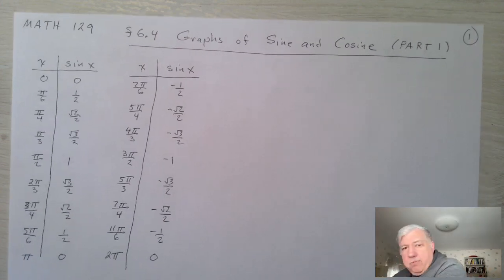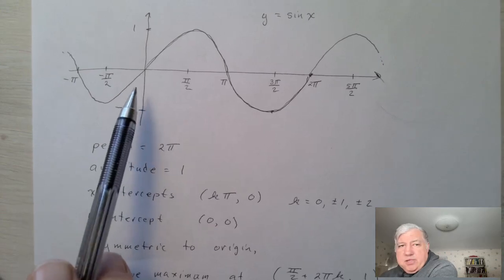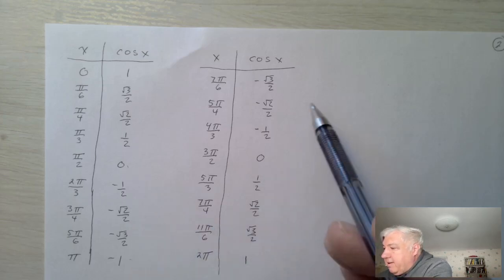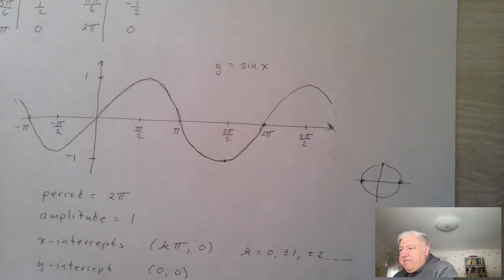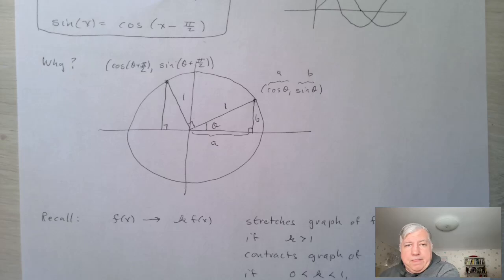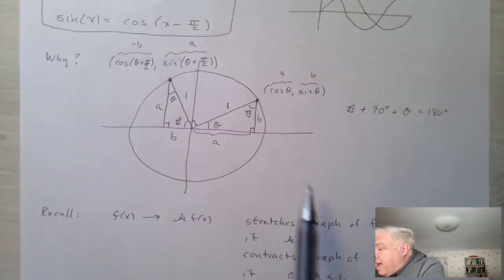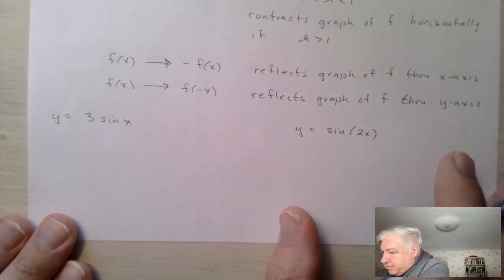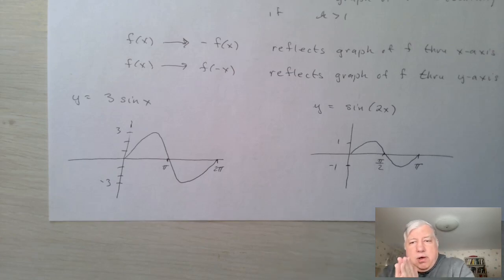Math 129 Section 6.4 part 1